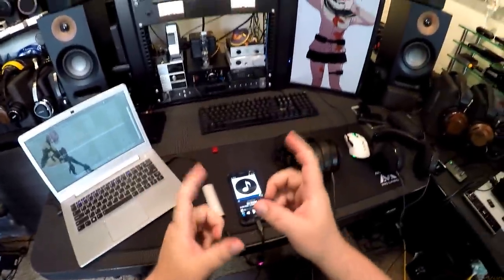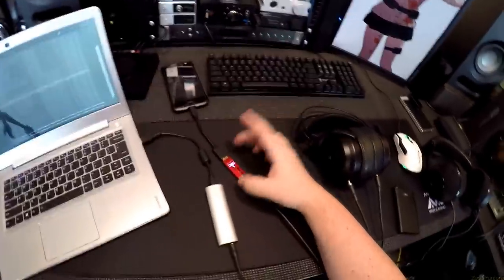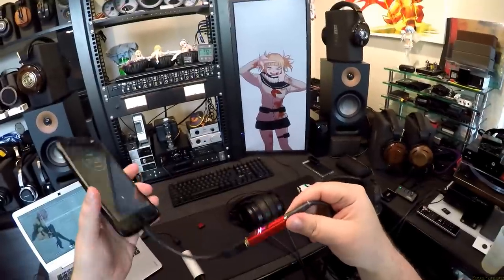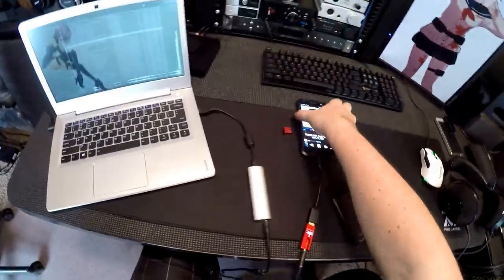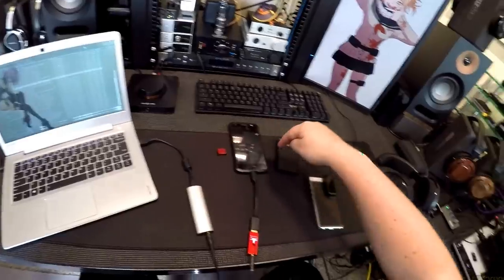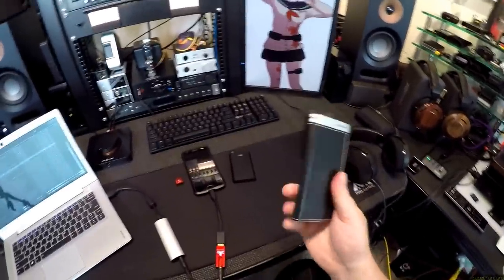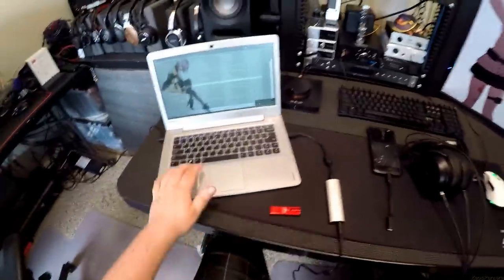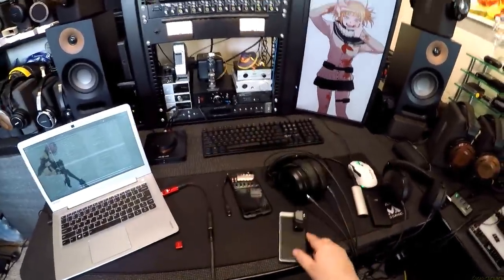Z Review - DragonFly RED & Meridian Explorer² (Portable Thingy Thingies)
-- DragonFly RED
-- Meridian Explorer²
-- FiiO Q1 Mk2
-- FiiO BTR3